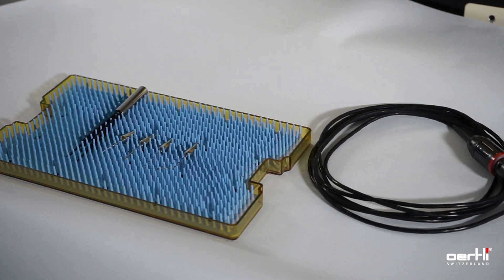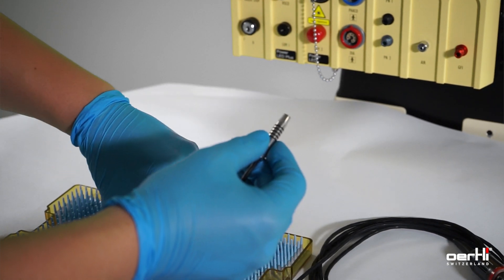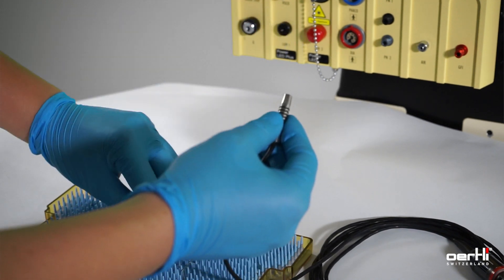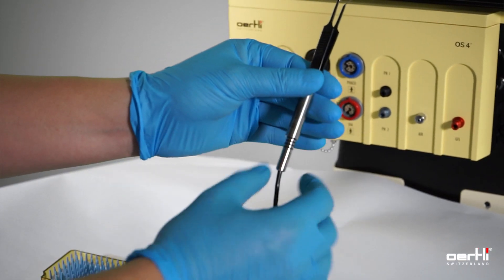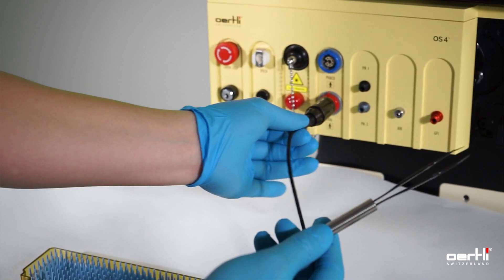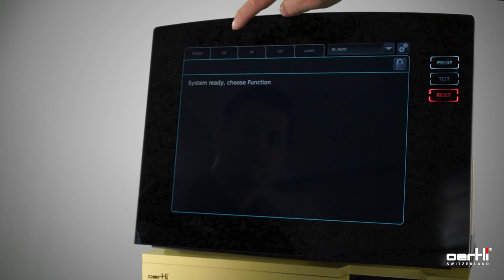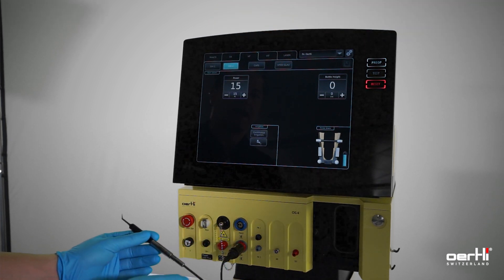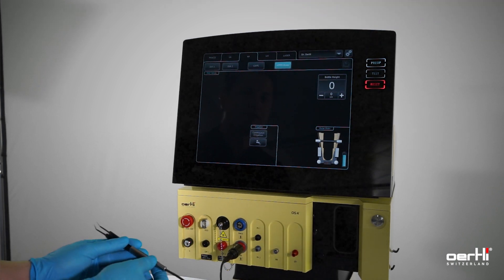How to easily connect diathermy instruments for HFDS | OS 4 | #007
This video will show you how to easily connect diathermy instruments on the eye surgery machine OS 4 and prepare the OS 4 for HFDS, endo diathermy or capsulotomy.

Chapters:
00:00 - 00:10 Intro & Disclaimer
00:10 - 00:48 All diathermy instruments
00:48 - 01:36 How to connect the diathermy instruments
01:36 - 01:51 Outro